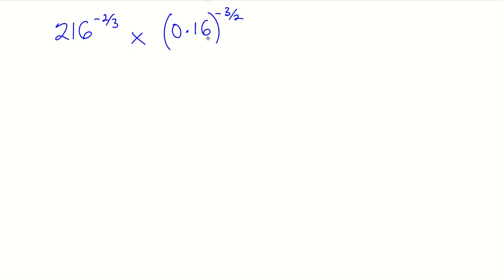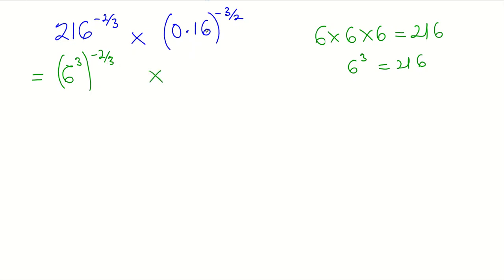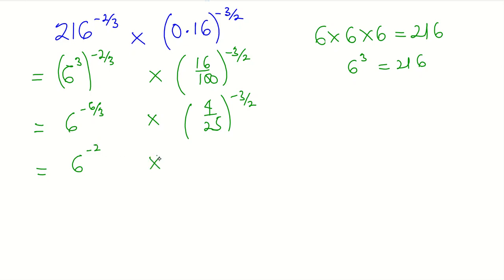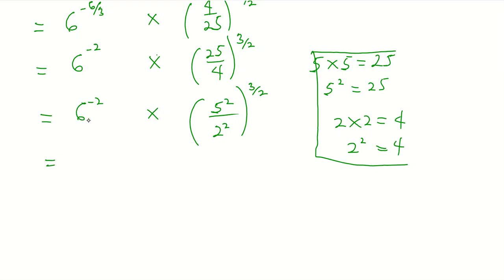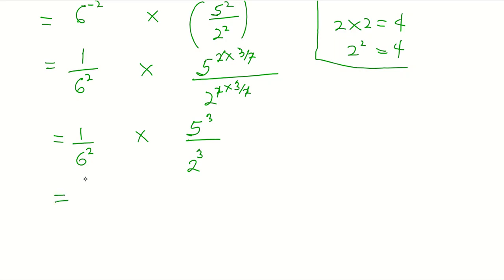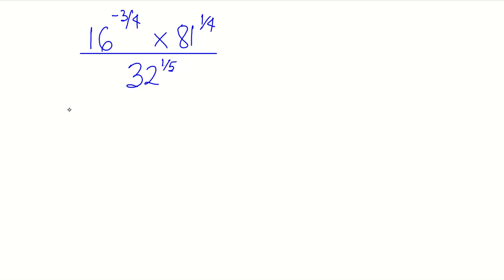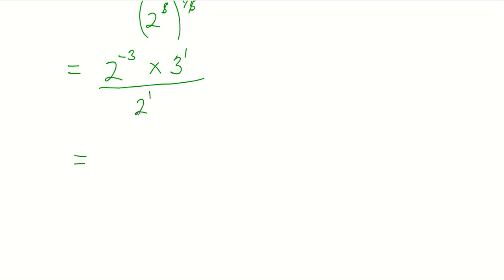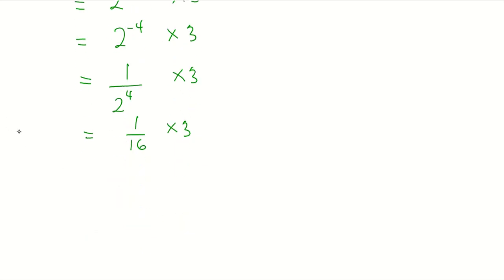Solved Examples on Indices - Part 2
Welcome to Part 2 of our series on Solved Examples on Indices!
📚 In this video, we break down key examples step-by-step to help you master how to solve complex questions on indices. Whether you're preparing for an exam or brushing up on your math skills, this video is perfect for you.

🔑 Topics Covered:
✅ Simplifying expressions using the laws and properties of indices
✅ Solving equations involving exponents
✅ Tips and tricks for tackling indices problems

Let’s make math simple and fun together! ✨